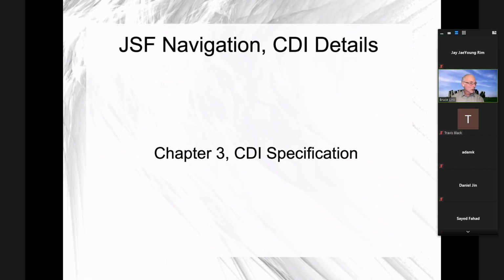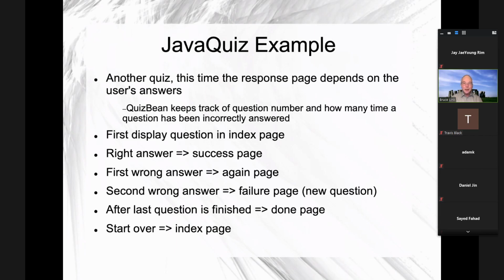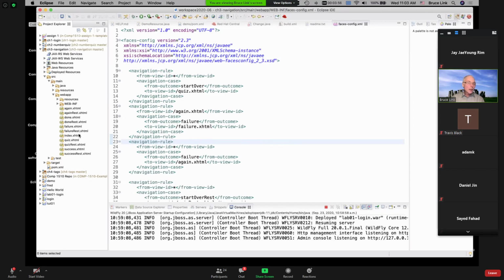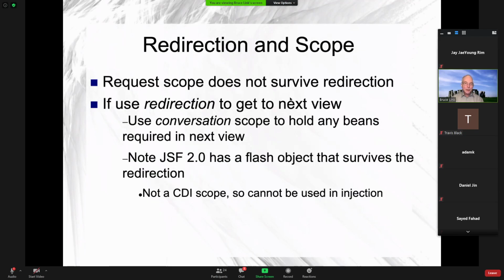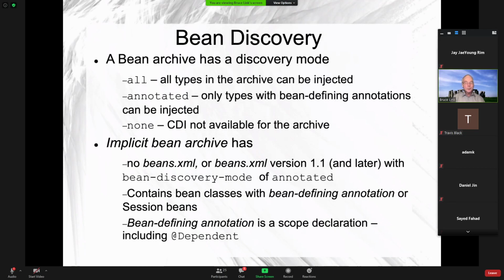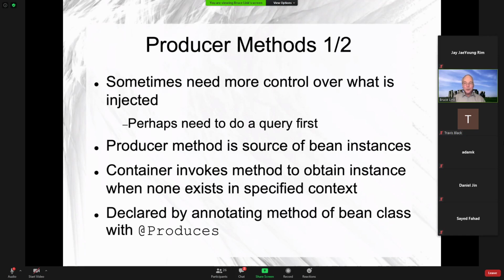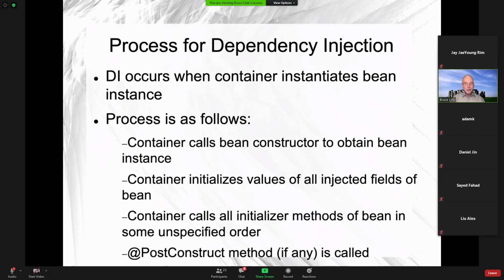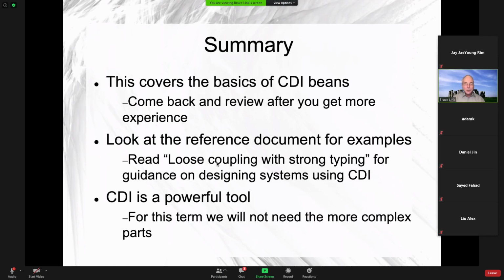Java Enterprise Development Introduction